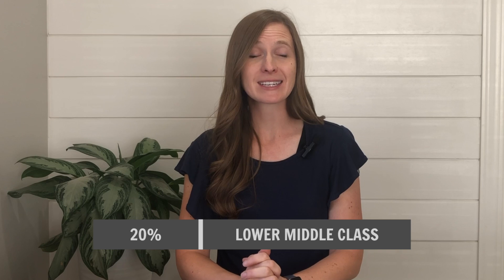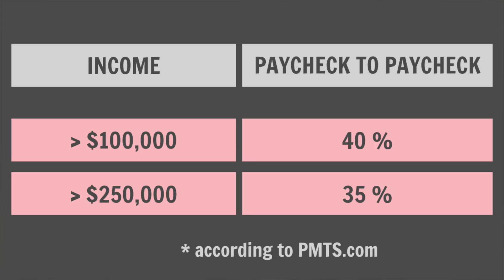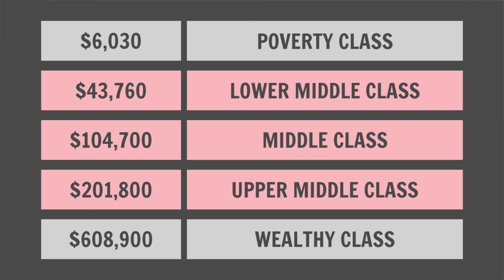What Net Worth do you NEED to be in America's Upper Middle and Lower Class?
What net worth do you need to make up America's Upper, Middle, or Lower class? In this video I share the median net worth required for each of the 5 classes (according to the US Census Bureau). Most experts use income to measure what class you're in, but measuring by net worth is a much more astute way of doing it. IT'S NOT ABOUT HOW MUCH YOU MAKE. but what you do with what you make.

0:00 Start
1:19 Poverty Class Net Worth
1:54 Lower Middle Class Net Worth
2:38 Middle Class Net Worth
3:02 Upper Middle Class Net Worth
3:35 Middle Class overview
4:00 Wealthy Class Net Worth
4:31 Why net worth is better than income